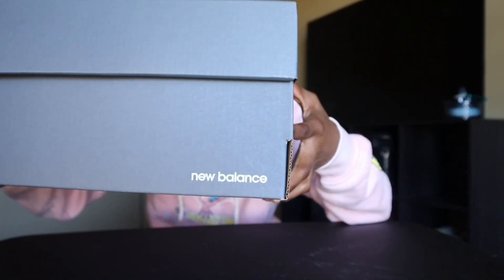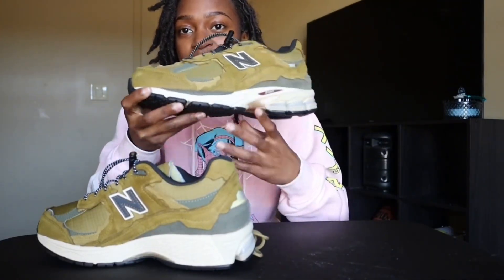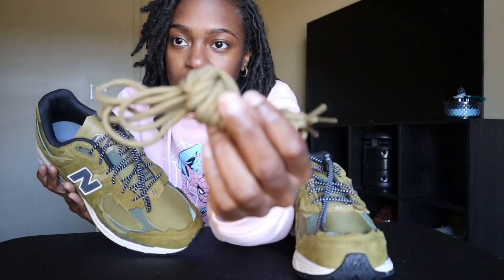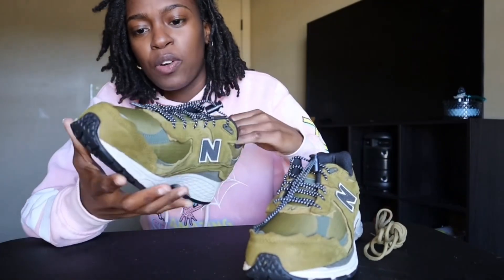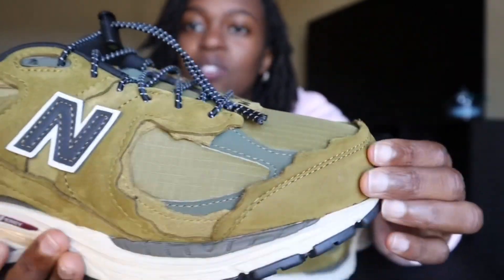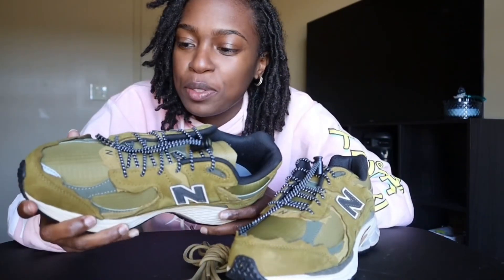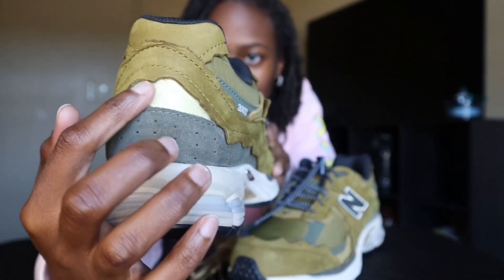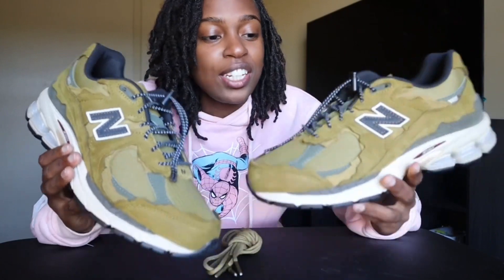Sneaker Review 1: 2002R Protection Pack ‘High Desert’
What’s up family!! That’s right, my very first sneaker review video on this channel and these are my favorite. I love the color way and the design of this specific shoe, I can’t wait to put some fits together and show you all! Let me know if you want more of these videos in the comments, I love my true supporters! Thank you always 🫶🏾